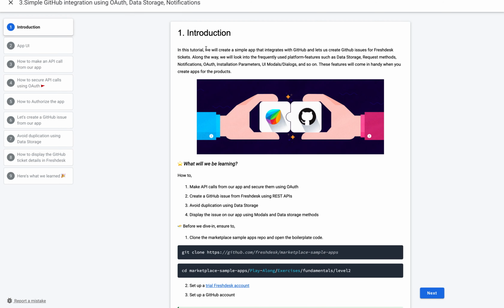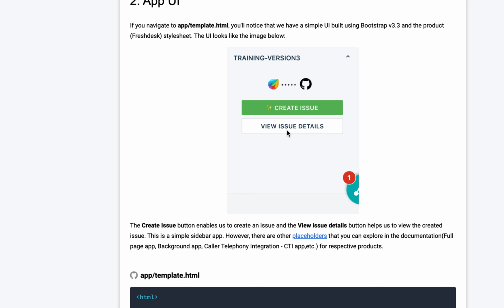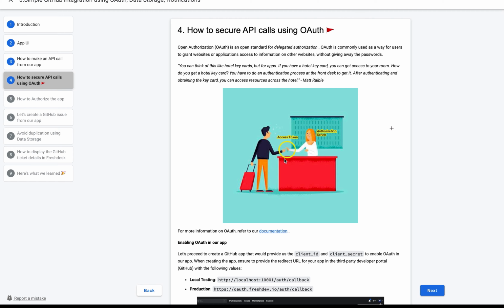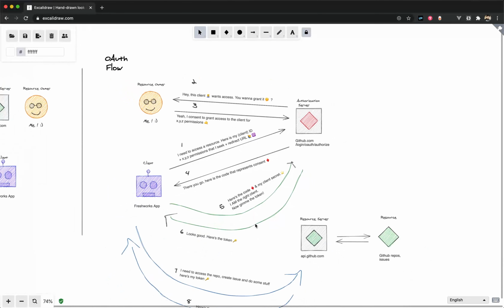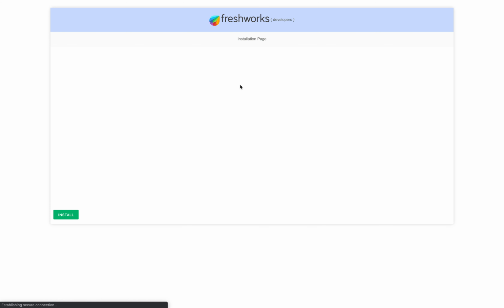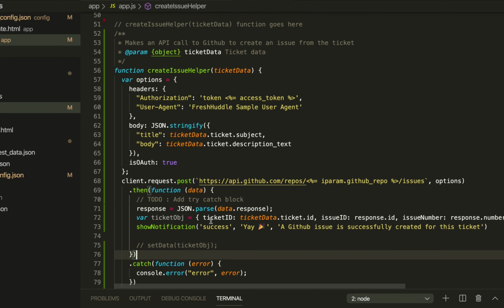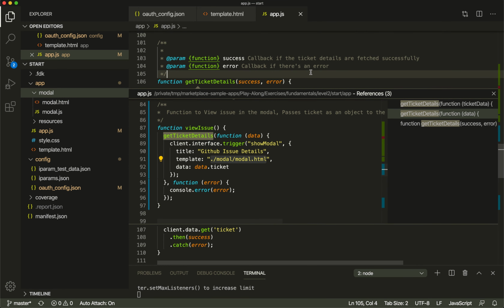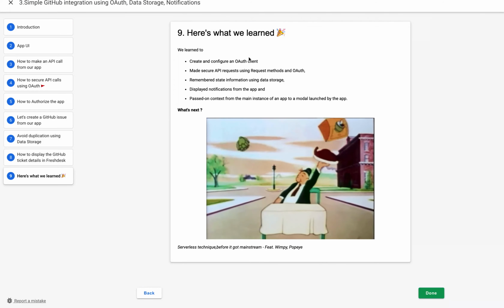Day 4: Let your app talk to Github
The session will be about making use of OAuth (Open Authorization) in our app along with other platform features. Specifically, we will see how to access a protected resource, in this case, the Github APIs via OAuth protocol.